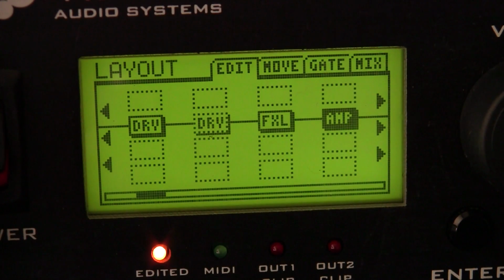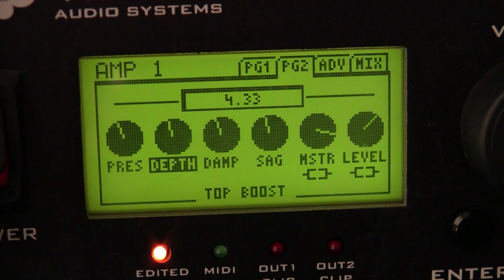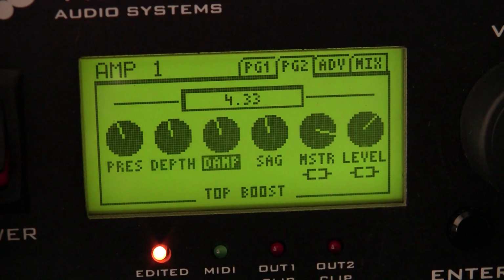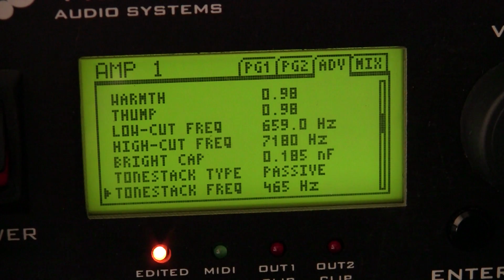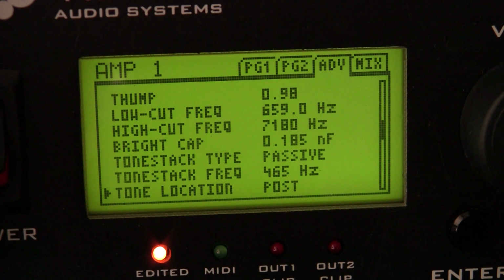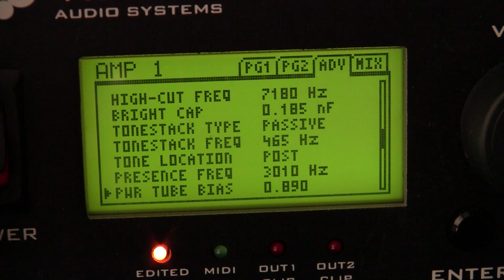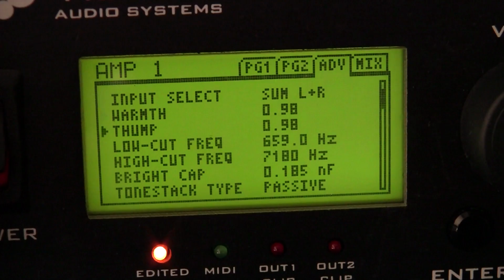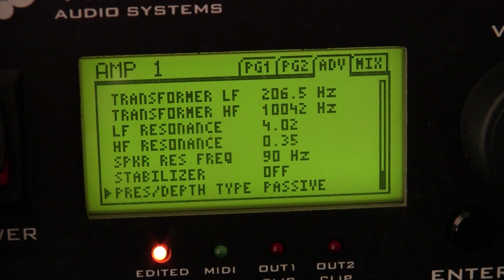Part 3: Until the End of the World (U2 Guitar Tutorial) - Overview of Axe-Fx Preset (cont'd)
Part 3 of Until the End of the World guitar tutorial / lesson.  This is a continuation of an overview of my Axe-Fx Ultra preset and effect settings.  for more information.